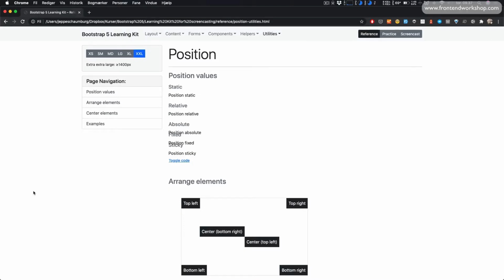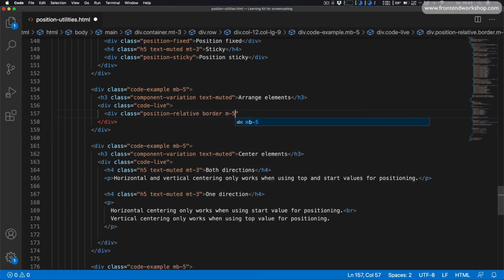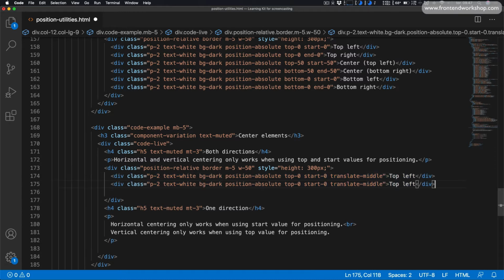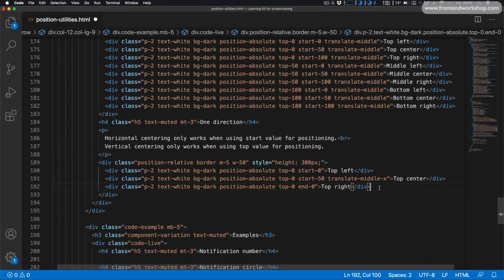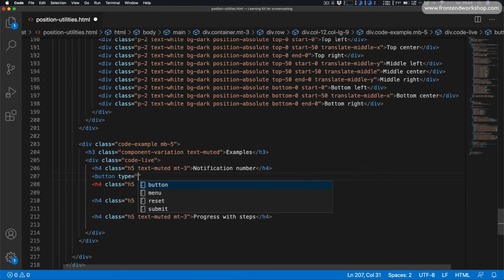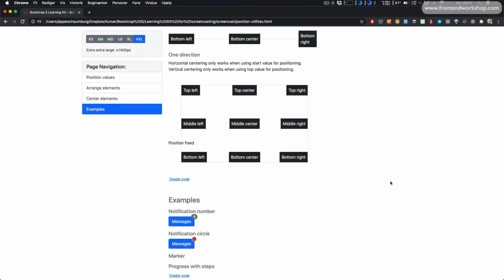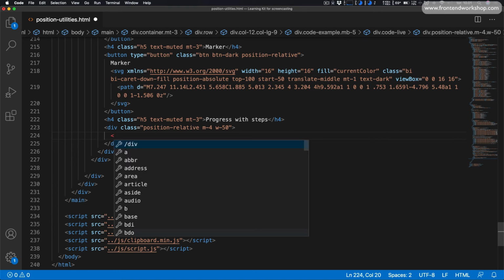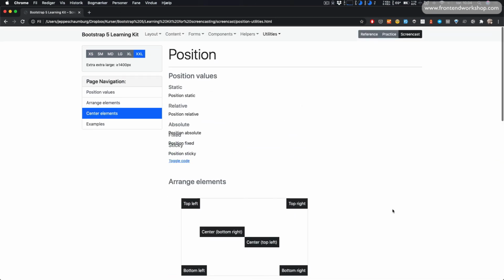Bootstrap 5: Utilities - Position